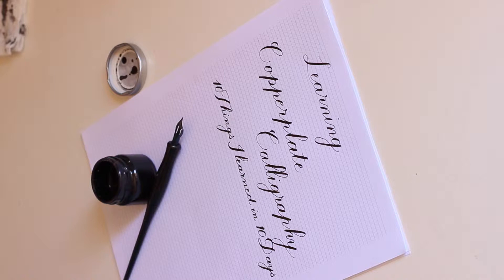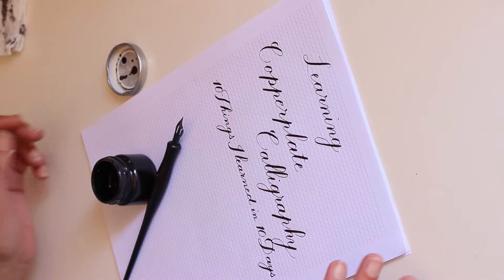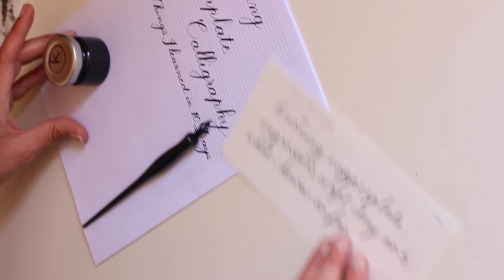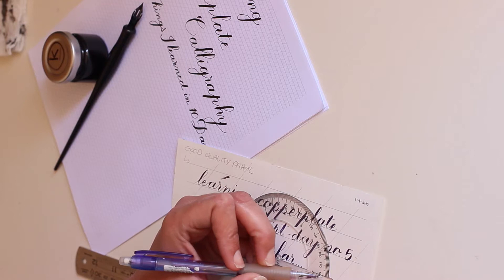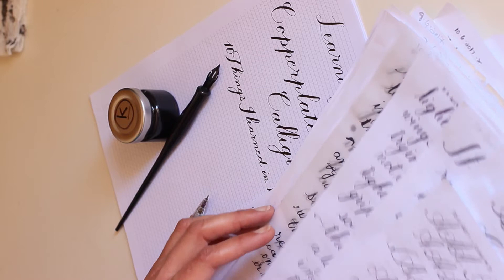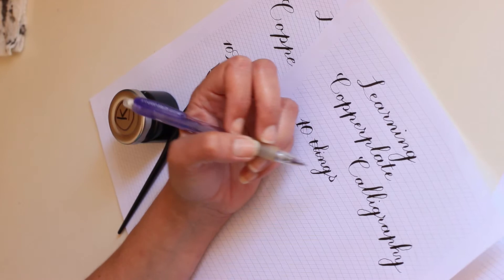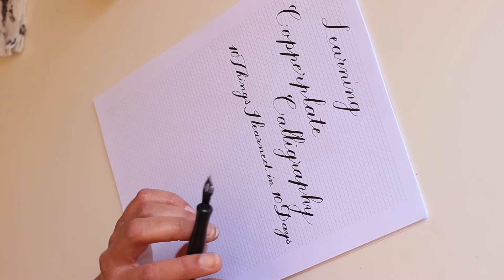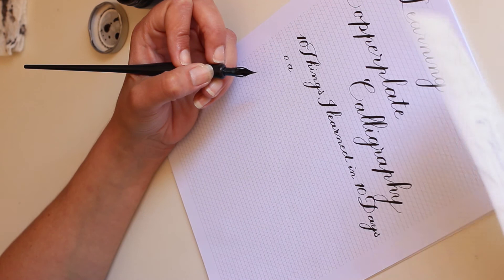10 days Learning Copperplate: #01/10 Guidesheet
10 things I learned in 10 days of practicing writing Copperplate (Engraver's/Engrosser's) Calligraphy script. See what worked for me and learn from my mistakes!

I write with a dip pen and ink, using a straight holder, as I'm left-handed.

#01/10 Guidesheet
In which I discuss the guide sheets I've been using, their grid sizes and how I create the 55 degree angle.

I made myself some guide sheets for practice, you can download them (free) at my

I've used a lot of various online resources to learn, here are the ones I found most helpful: